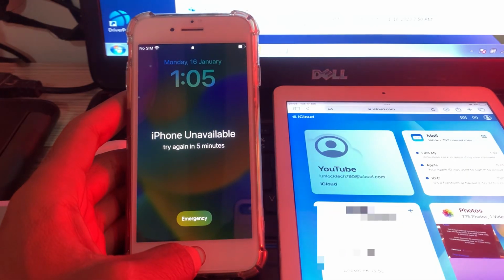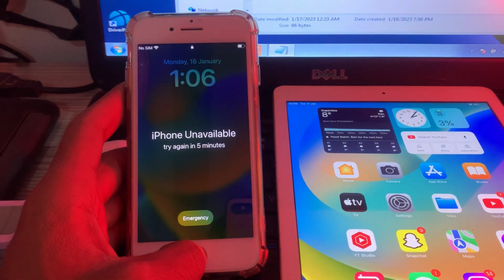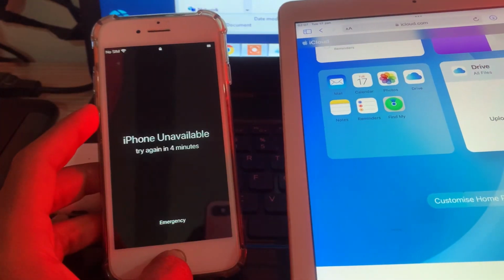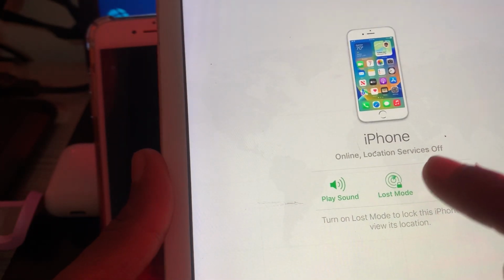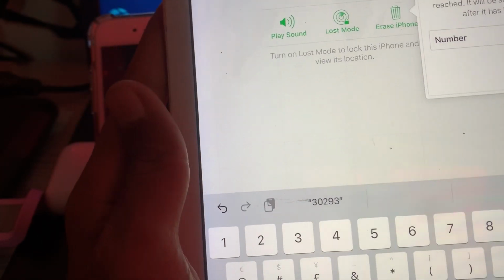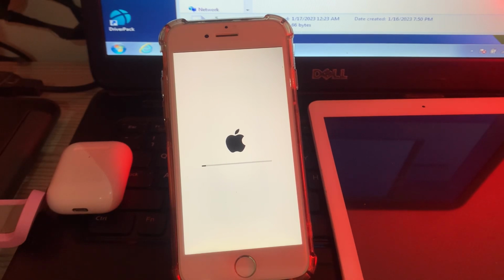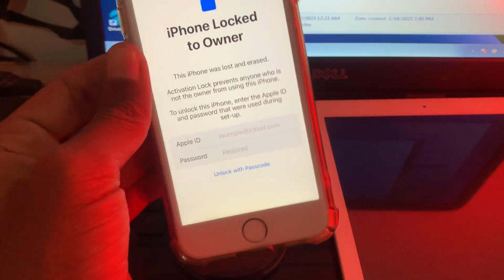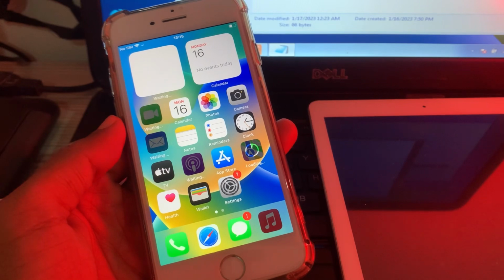Forgot Your iPhone Passcode? How To Unlock Unavailable iPhone Without PC/Passcode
How To Reset iPhone Passcode Without PC - Reset iPhone Factory Default Without PC or Passcode